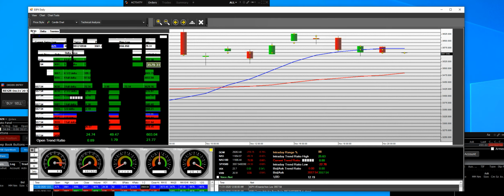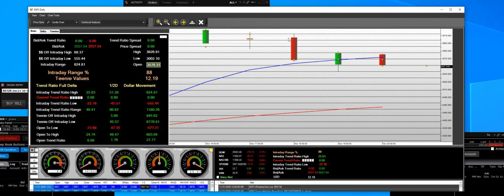11-21-2020 PantherQuant SP 500 Thanksgiving Week Market Updates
SP 500 index daily is pure mathematical equations on the daily chart the Thanksgiving week has 3.5 trading days follow PantherQuant to get all your answers for the week ahead how to trade the Holiday setups with PantherQuant the indexes

PantherQuant Family of Trading Applications we also have specialized apps designed to capture the biggest options trading on the planet see it to believe it now doesn’t put his one-off